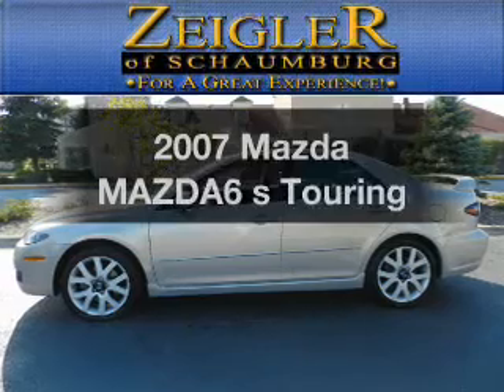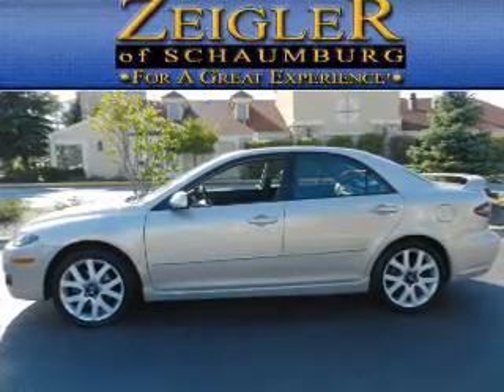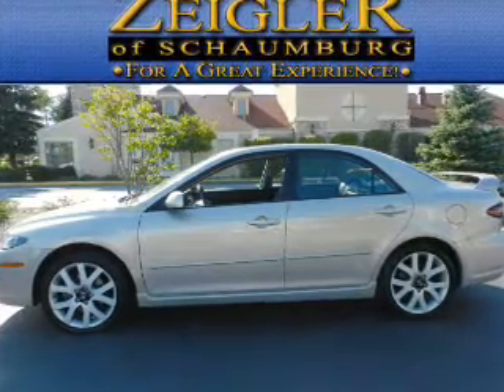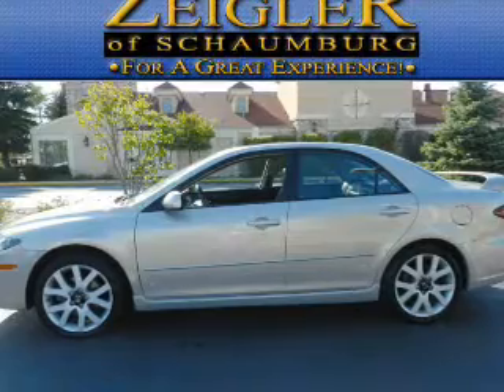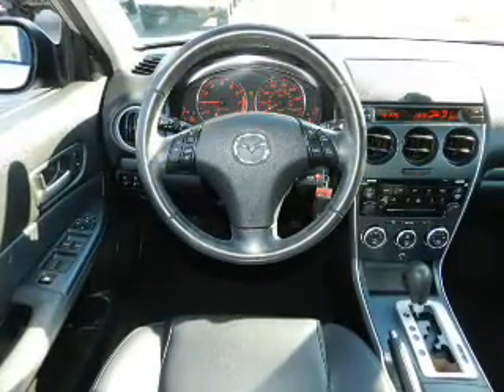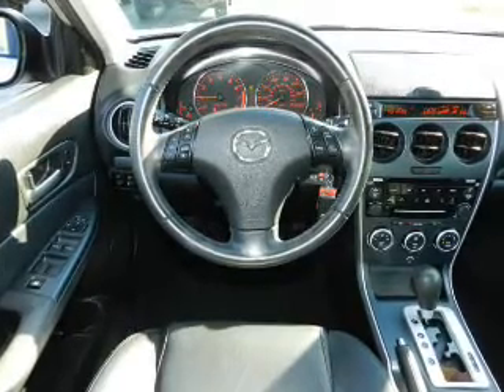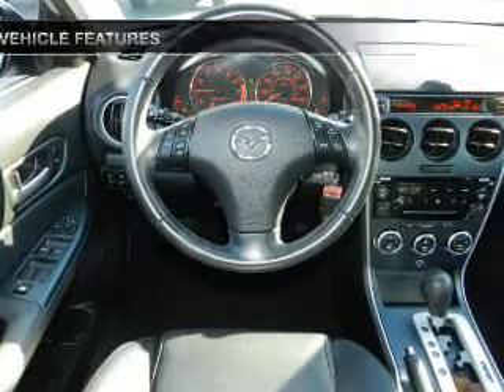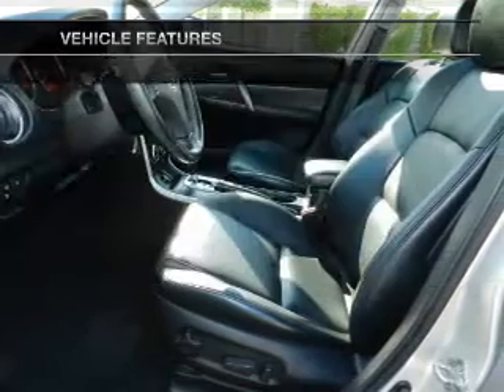2007 Mazda MAZDA6 - Schaumburg IL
Year: 2007
Make: Mazda
Model: MAZDA6
Trim: s Touring
Engine: 3.0 liter 6 cylinder 24 valve
Transmission: 6-Speed Automatic
Color: Tungsten Gray Metallic
Mileage: 64972
Address:
208 W Golf Rd